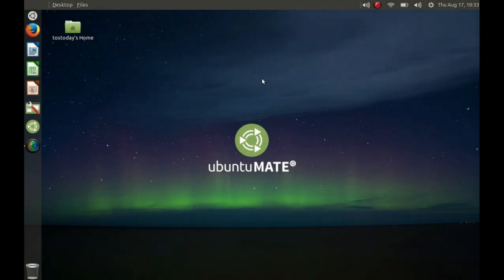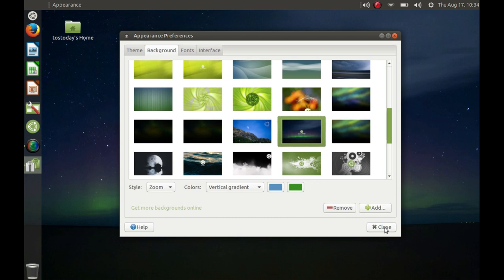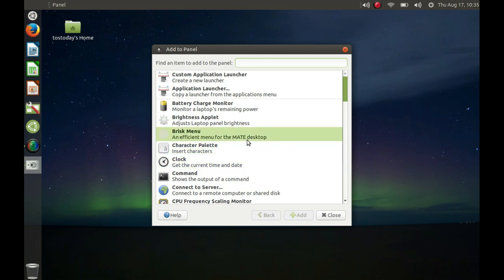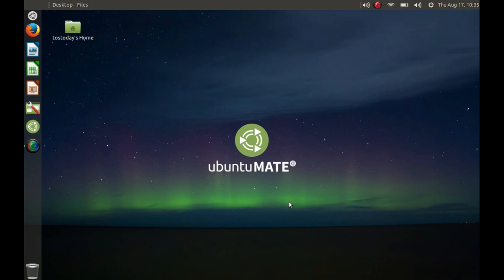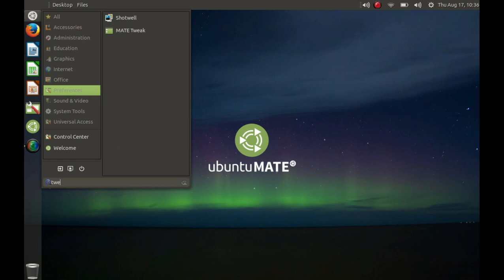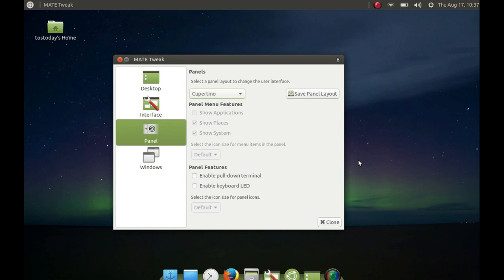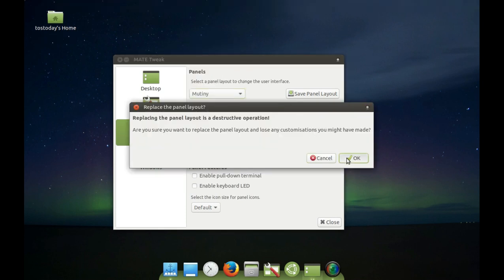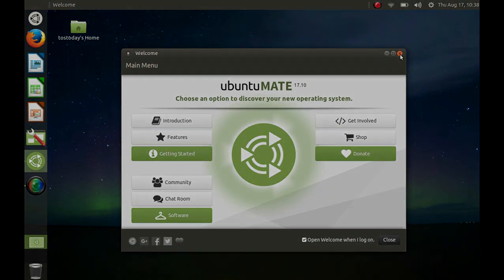Ubuntu Mate Linux Distro Of The Year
Let's face it, many choices for choosing any distribution and sometimes it comes down to simply personal taste. Sometimes you choose what works best with your specific hardware.  I've called Ubuntu Mate the Linux gold standard at least for beginners. So,

I chose this based on my tests on multiple machines and my past discussion with the maker of this, Martin Wimpress. Keep in mind the current stable version is 17.04, I tested the new 17.10 Alpha 2 in a test machine.  Ultimately, Ubuntu Mate presents a simple, comfortable out of the box experience.

LINKS -

Tested on Toshiba